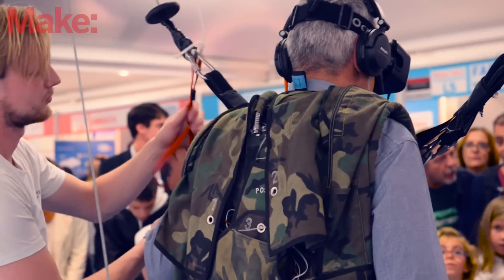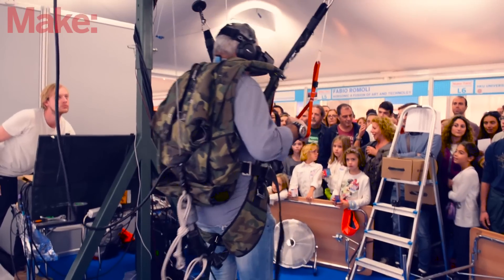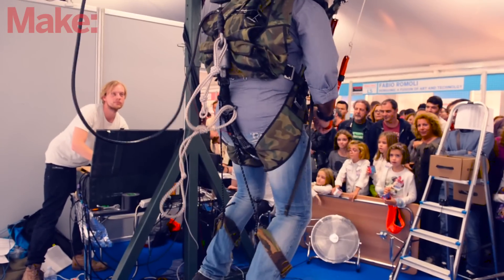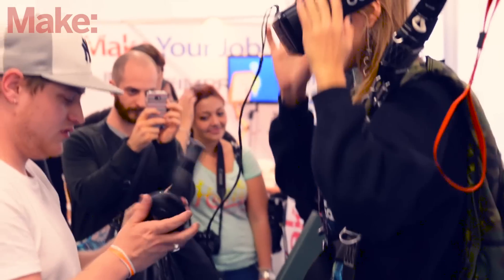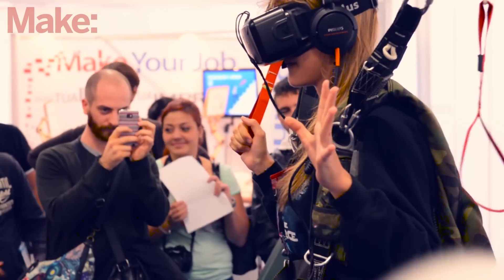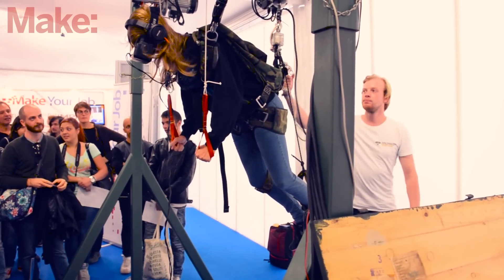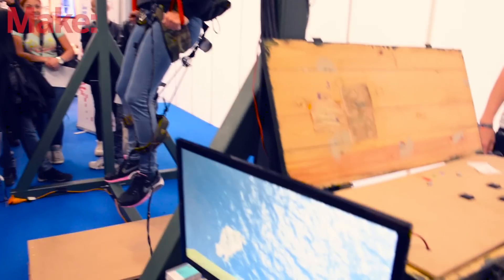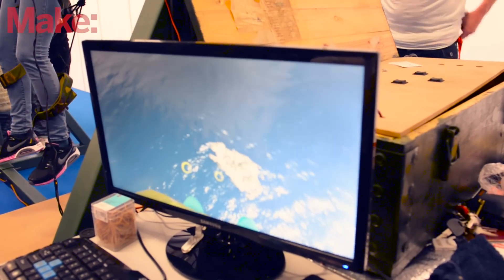Maker Faire Rome: Parachute Simulator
Para Parachute is a Parachute simulator that uses winches, a full body harness, huge fans and an Oculus Rift to simulate the experience of jumping out of a perfectly good airplane.